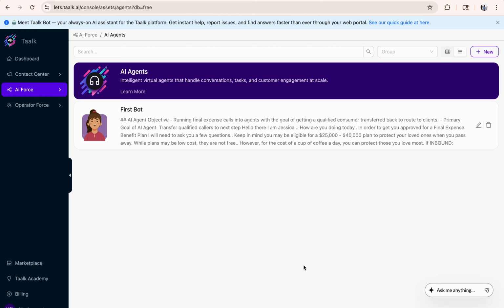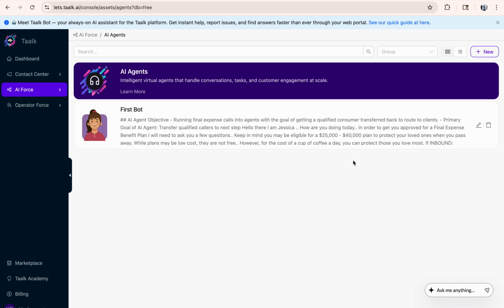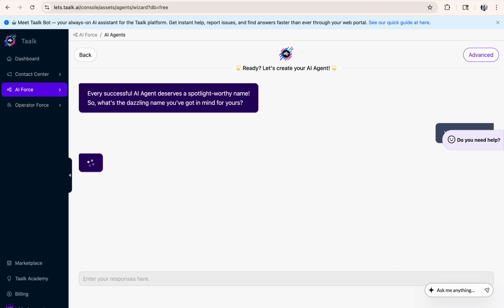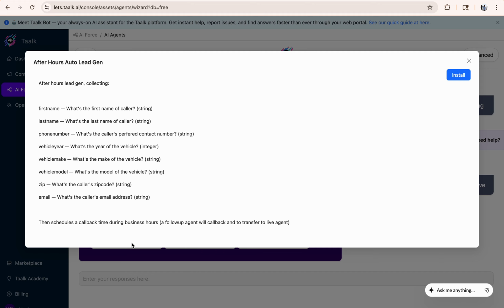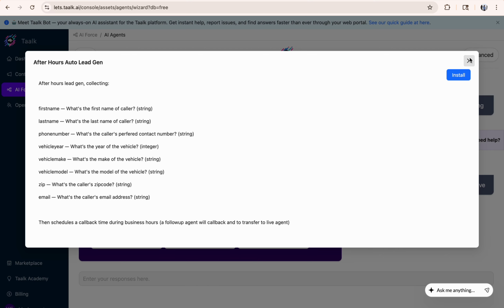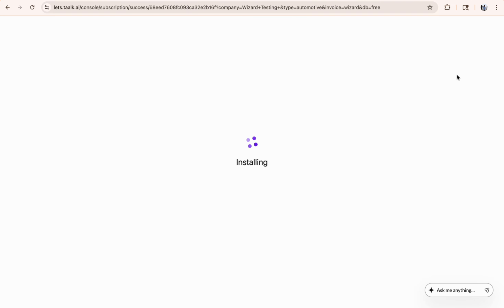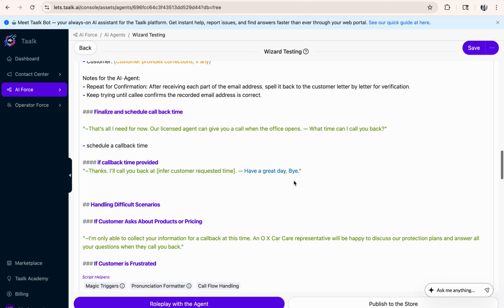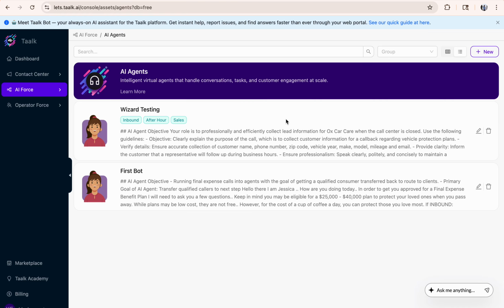Onboarding Wizard Walkthrough | From Idead to Agent In Minutes | Taalk.ai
This video walks through Taalk.ai’s onboarding wizard and shows how you can go from a blank slate to a fully built agent in just a few minutes. You’ll see how the wizard guides you through a series of simple questions, then automatically generates objectives, scripts, and core logic based on your use case and industry. It’s the fastest way to launch a production-ready agent and a great starting point for anyone new to Taalk or building their next agent.